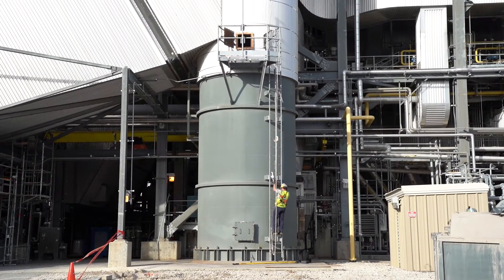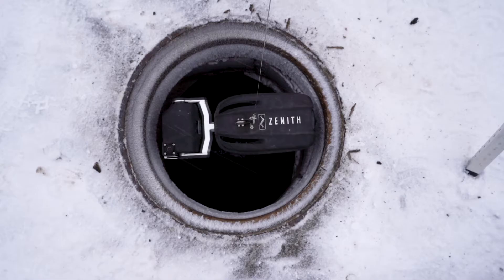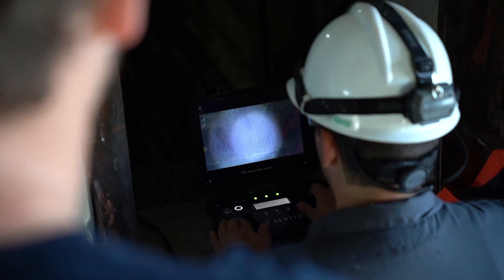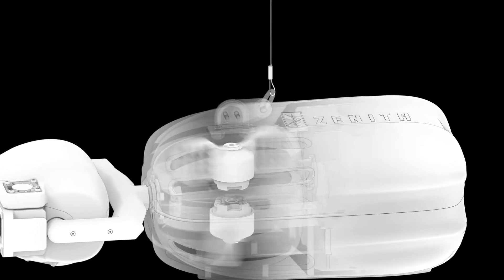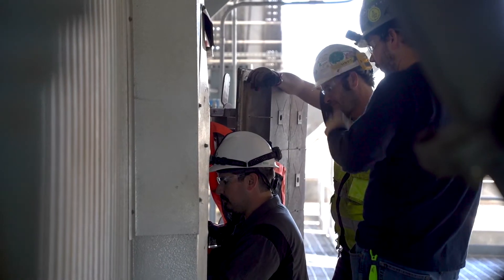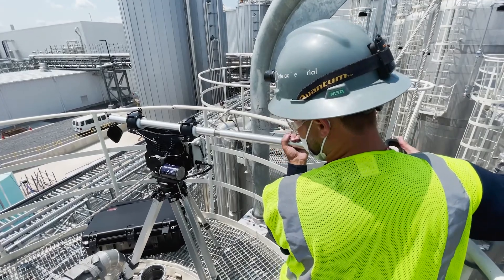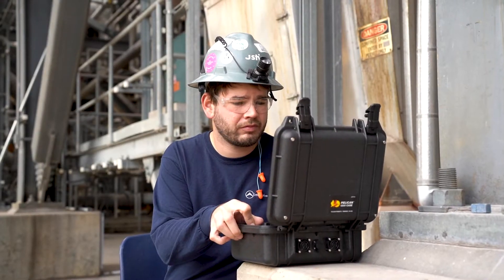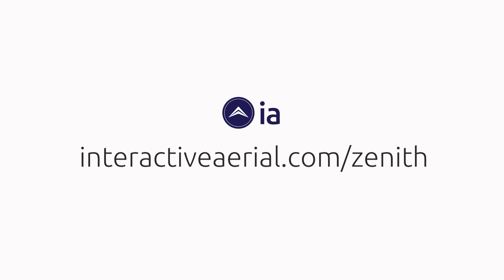Zenith IA Inspection Camera System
Zenith is the next-generation confined space inspection robotic system. Designed with the inspector in mind, Zenith enters into confined space so you don't have to. Save time and money by eliminating the need for rope access or scaffolding, and obtain real-time HD visual data by inspecting with Zenith.